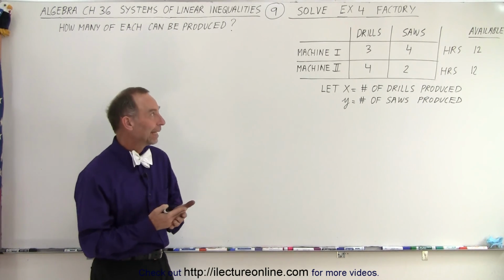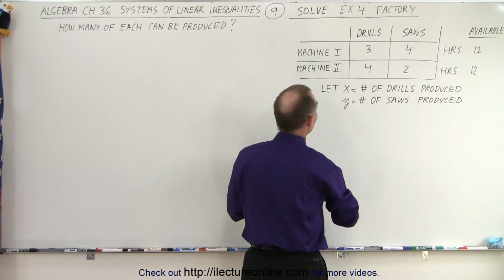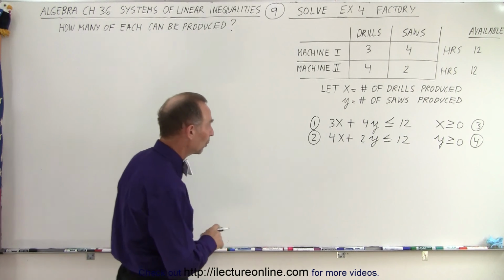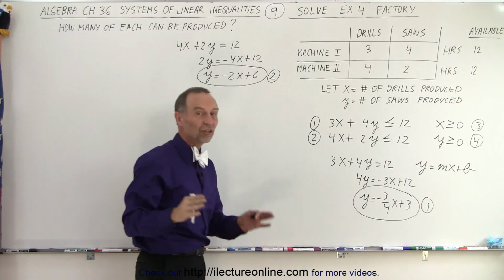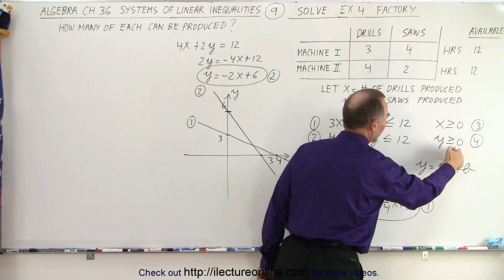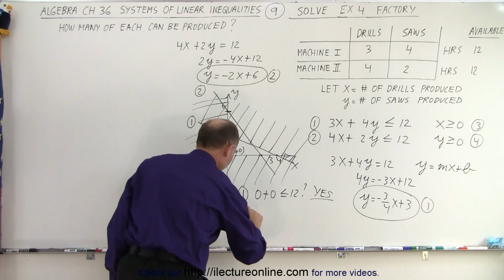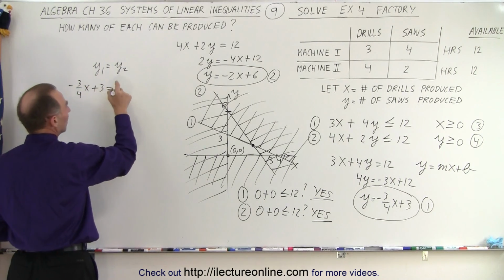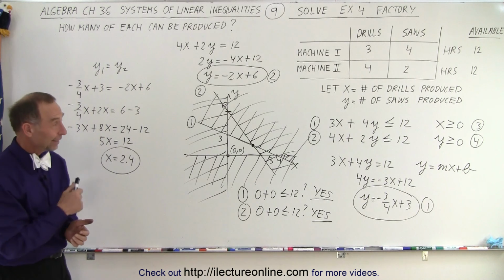Algebra - Ch. 36: Systems of Linear Inequalities (9 of 11) Solve and Graph Ex. 4 Factory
We will find how many of each Machine 1 and Machine 2 can produce=? Given: Machine 1 takes 3 hours to make 1 drill and 4 hours to make 1 saw; and Machine 2 takes 4 hours to make 1 drill and 2 hours to make 1 saw. Example 4